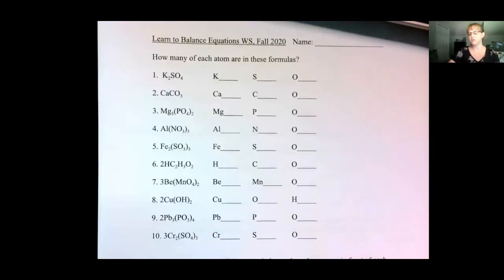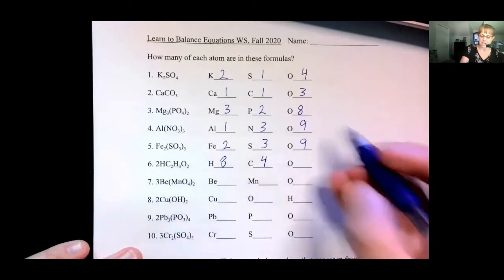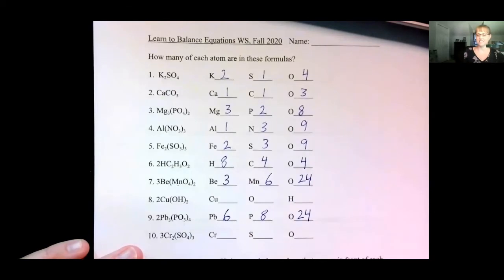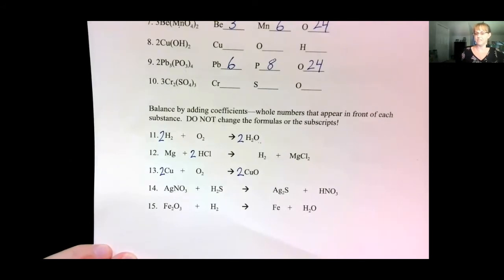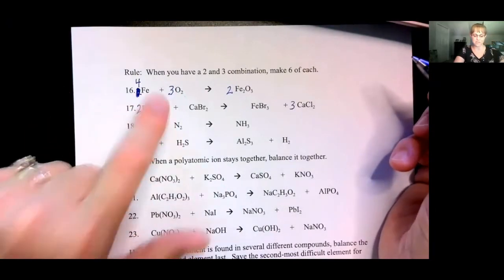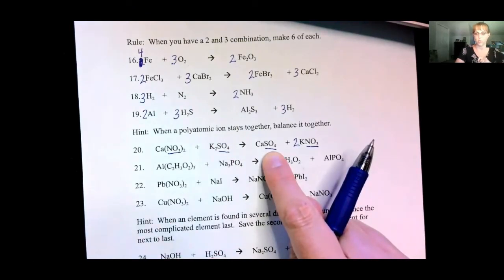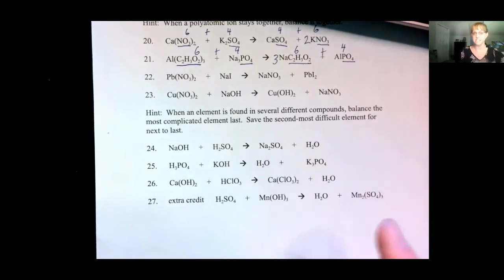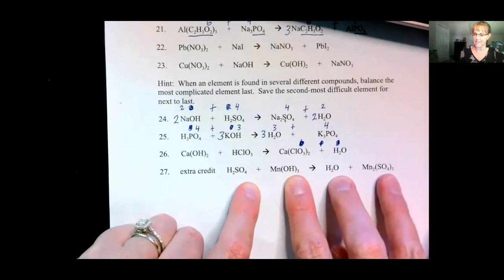Learn to Balance Equations WS